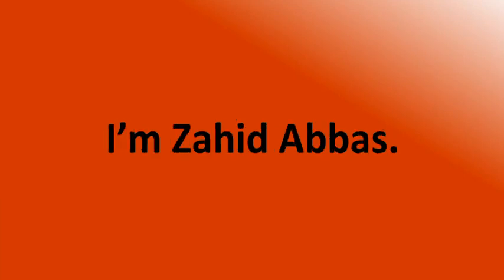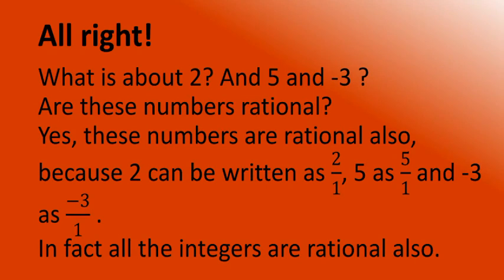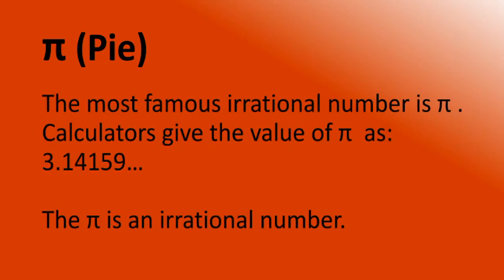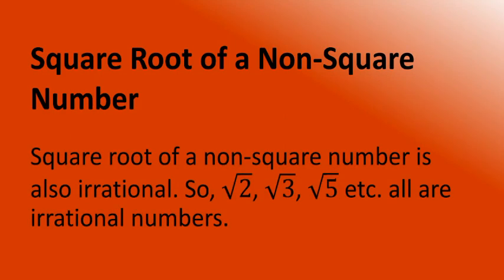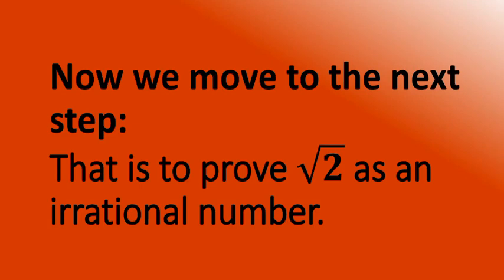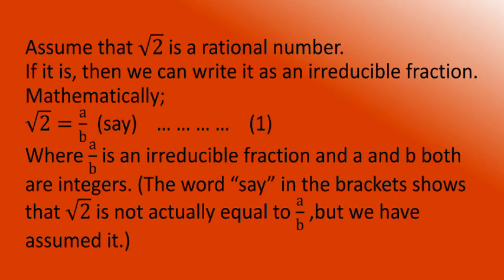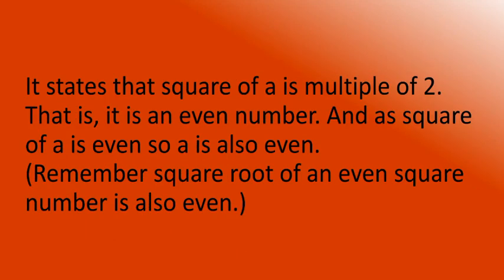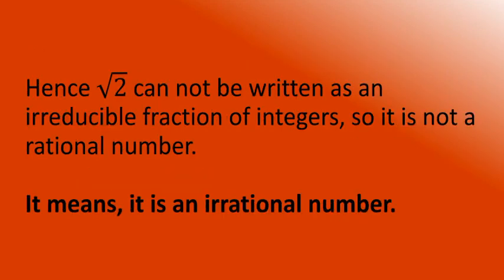Square Root of 2 | Proof of Square Root of 2 is Irrational | Numbers | ZeeSpace | Zahid Abbas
This video will help you in learning about the proof of the square root of 2 is an irrational number.